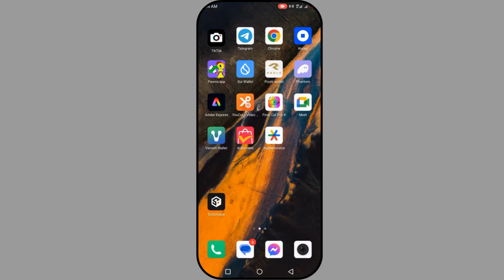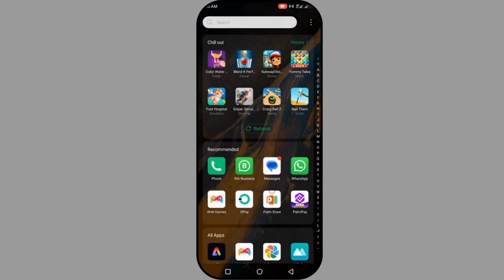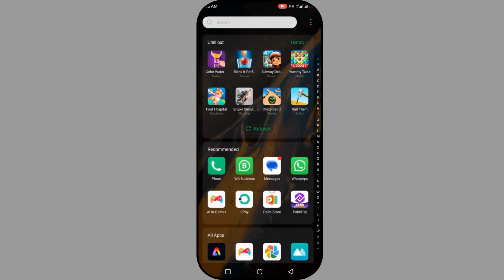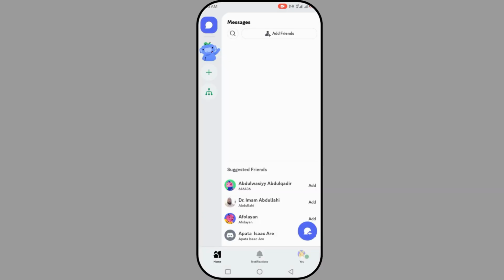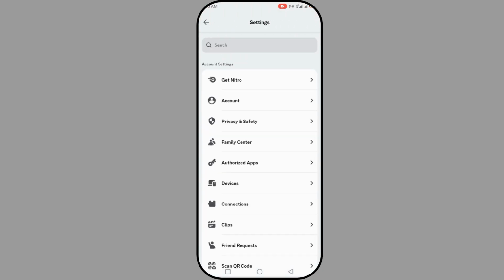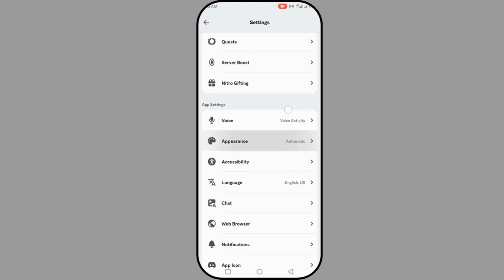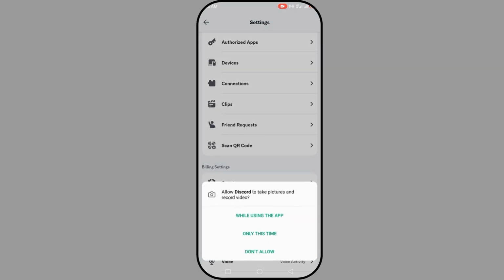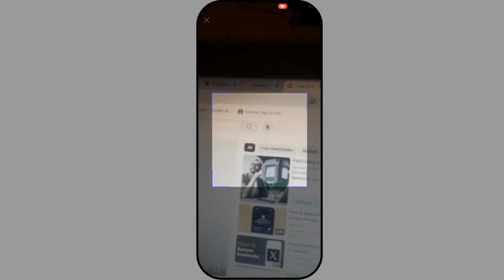How to Scan a QR Code on Discord | Easy Guide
In this video, you will learn How to Scan a QR Code on Discord

Learn how to scan QR codes on Discord to log in or join servers quickly! This simple tutorial walks you through the process step by step. Perfect for all Discord users!